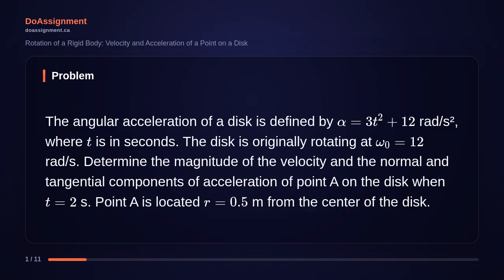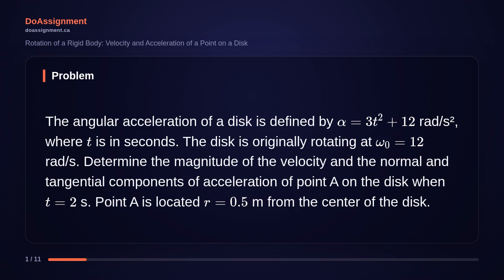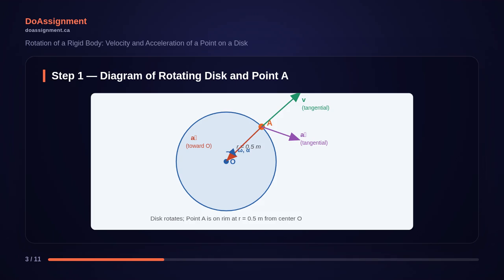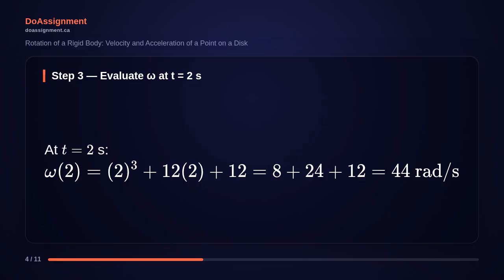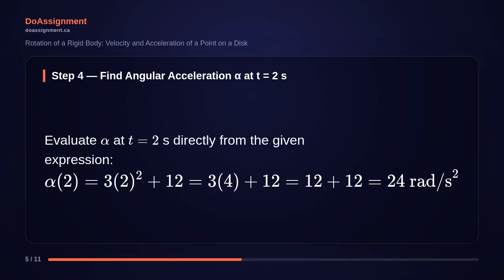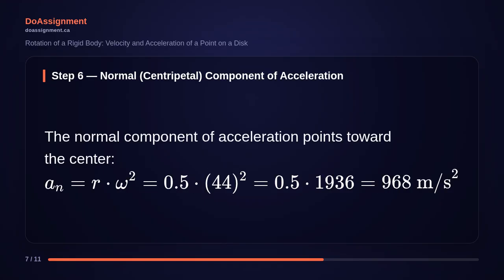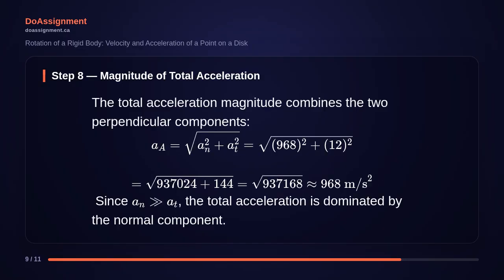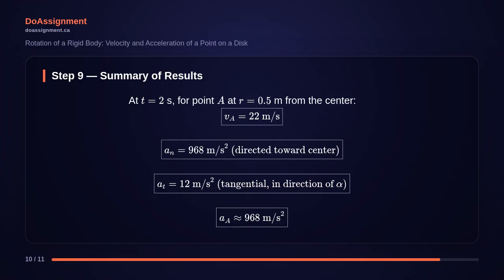Problem 16-2: Engineering Mechanics- Dynamics (Hibbeler 14th Edition)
Question:
The angular acceleration of a disk is defined by alpha equals 3 t squared plus 12 radians per second squared, where t is in seconds. The disk is originally rotating at omega-naught equals 12 radians per second. Determine the magnitude of the velocity and the normal and tangential components of acceleration of point A on the disk when t equals 2 seconds. Point A is located 0.5 meters from the center of the disk.

Rotation of a Rigid Body: Velocity and Acceleration of a Point on a Disk

This lesson finds the velocity and acceleration components of a point on a rotating disk given a time-dependent angular acceleration. Students integrate to find angular velocity, then apply the kinematic relations for normal and tangential acceleration at a specific instant.

In this lesson, you will learn to:
• Integrate a time-dependent angular acceleration to obtain angular velocity using an initial condition.
• Calculate the tangential velocity of a point on a rotating rigid body using $v = r\omega$.
• Determine the normal and tangential components of acceleration using $a_n = r\omega^2$ and $a_t = r\alpha$.
• Combine perpendicular acceleration components to find the total acceleration magnitude.

Course: Calculus
Level: University